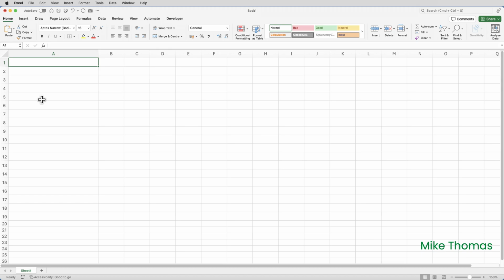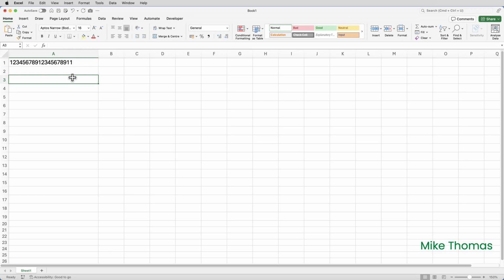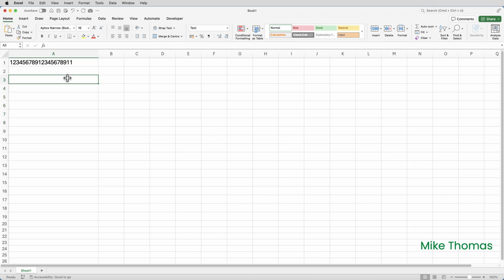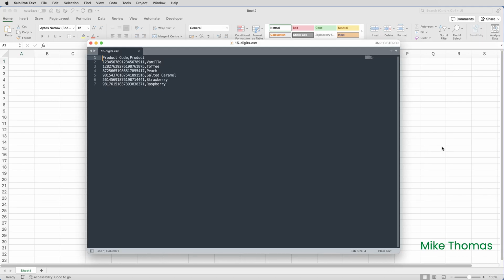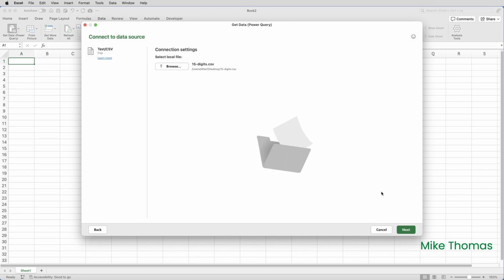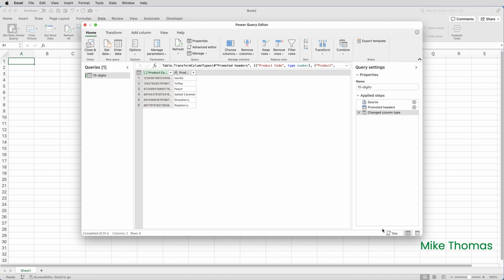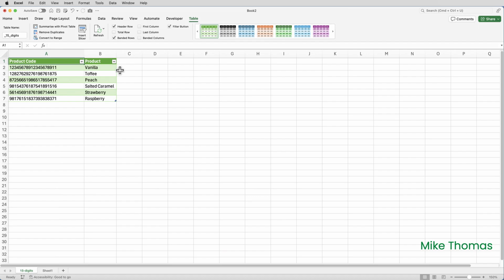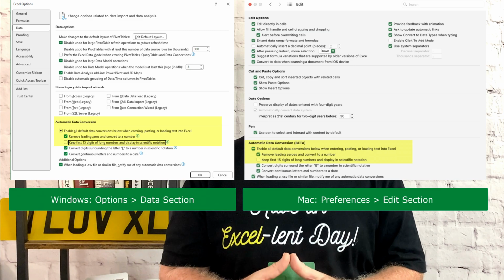Excel: How to Prevent Excel Replacing Last Numbers with Zeros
You typed a long number into a cell, say a ProductID that was 20 digits long. Excel has replaced the last 5 digits with zeros. What gives?

Excel can't store more than 15 digits per cell. When a number that is larger than this is entered into a cell, Excel stores the first 15 digits and replaces all remaining digits with zeros. In this video I’m going to show you how to fix this issue